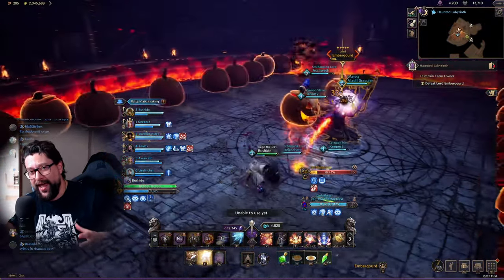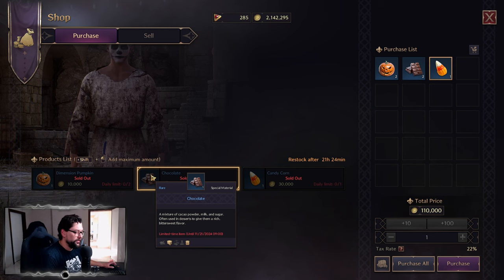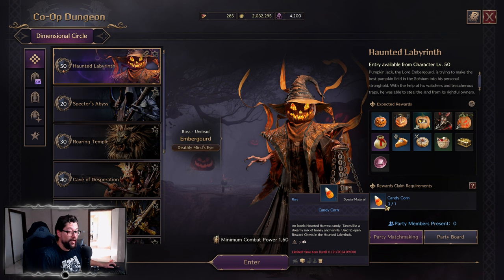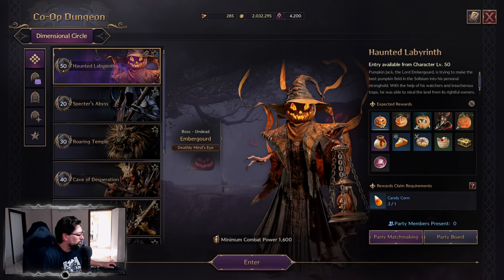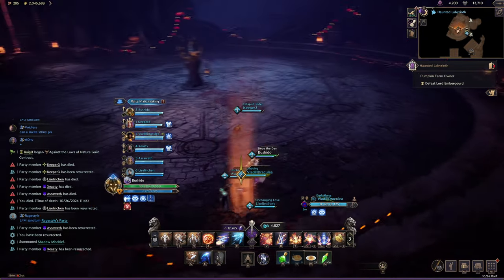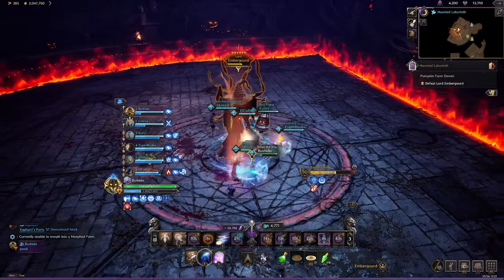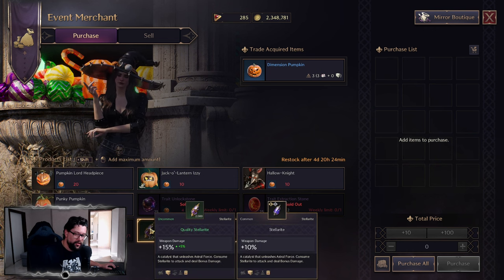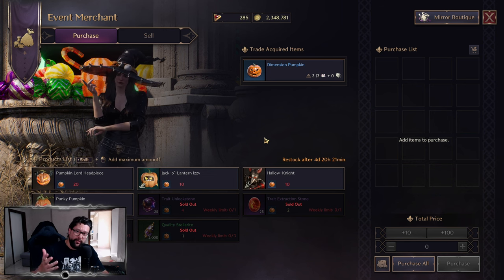HALLOWEEN Event Explained! All you need to know! | Throne and Liberty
Log-in Daily
(with ALTs as well)
Do not forget to do your weekly exchanges at the Event Merchant.
Run your Dungeons!

Timestamps:
0:00 - Intro
0:34 - Event - What to do
3:50 - Halloween Dungeon Explained
7:30 - Dungeon Final Boss Mechs
9:35 - Event Recap